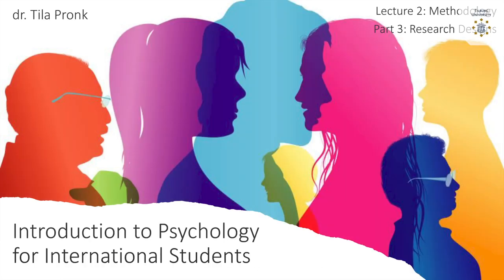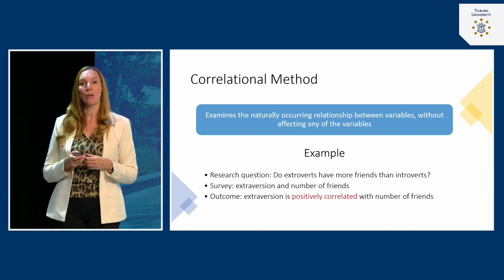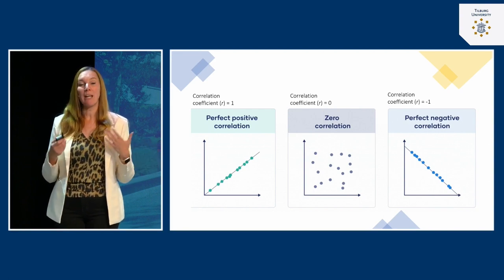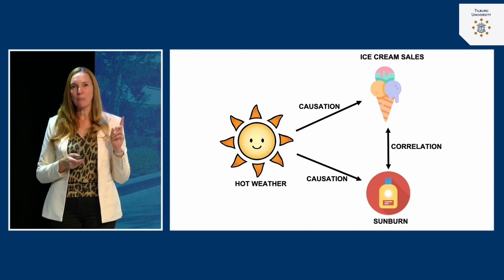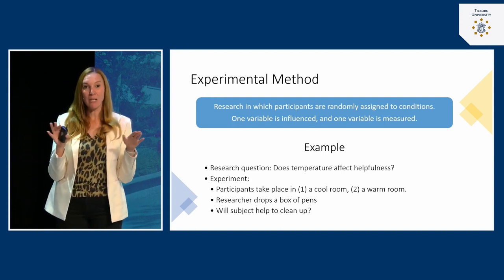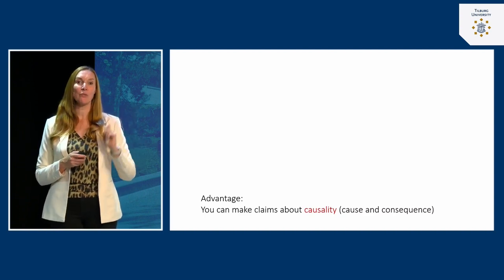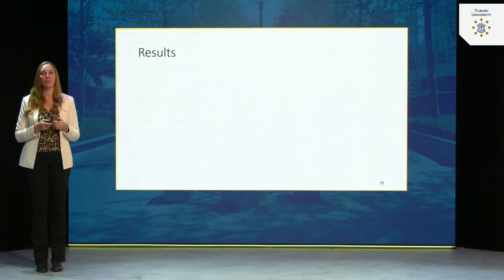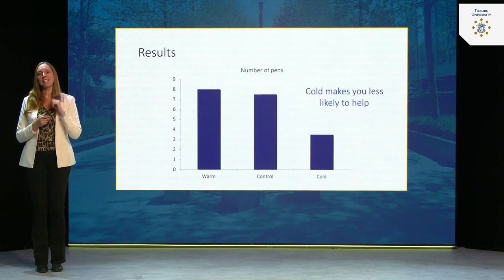Methodology: Research designs | dr. Tila Pronk | Tilburg University | #2.3